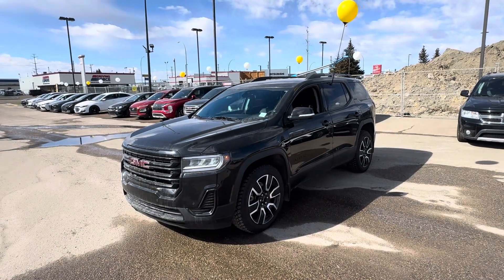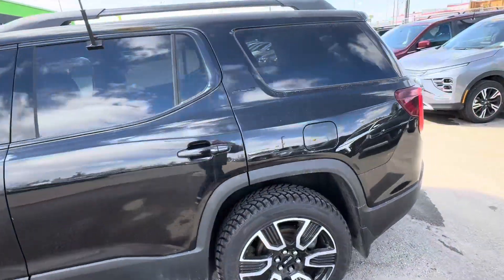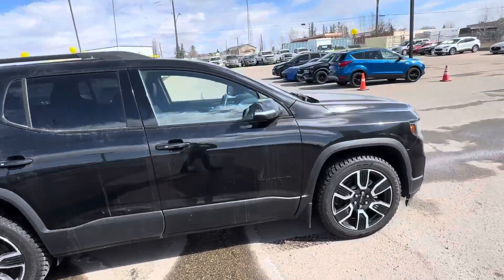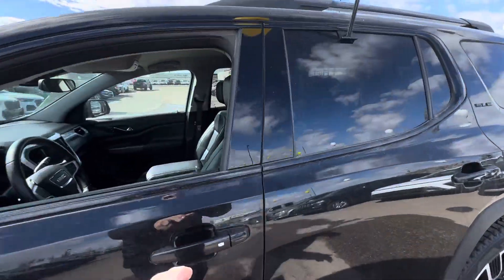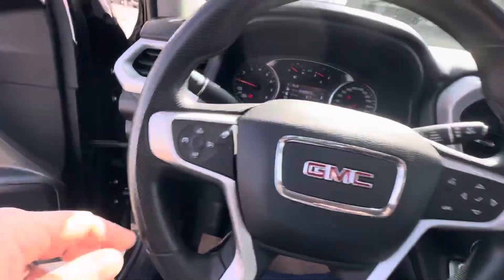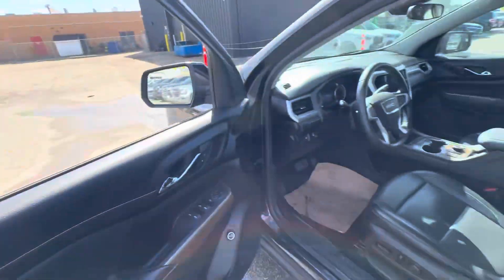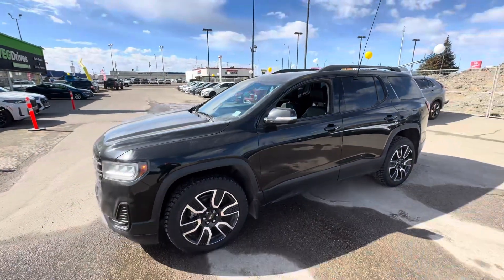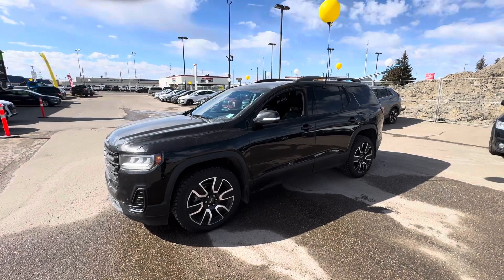2021 GMC Acadia SLE AWD at YEG Drives